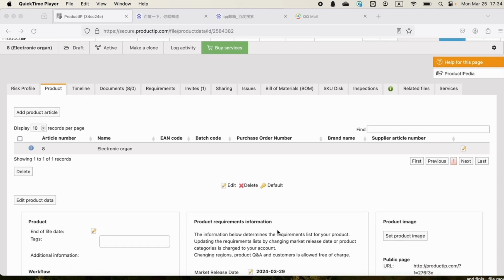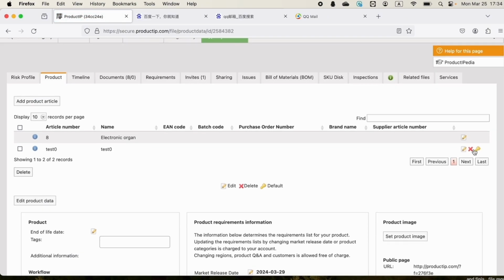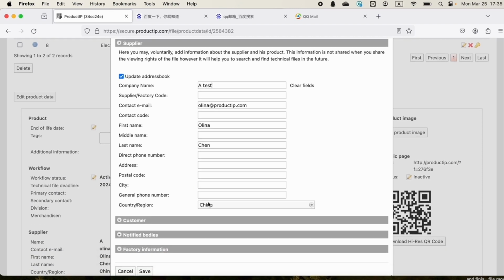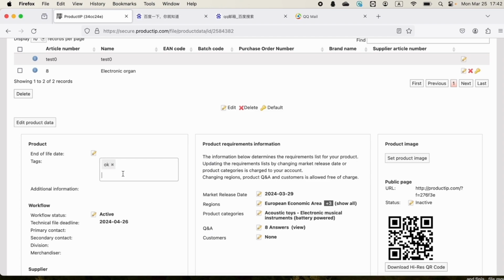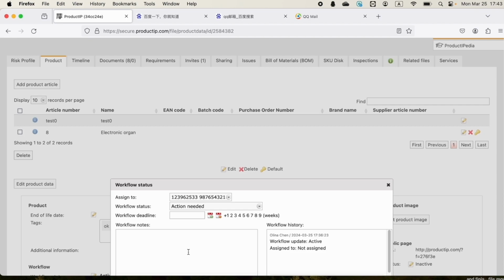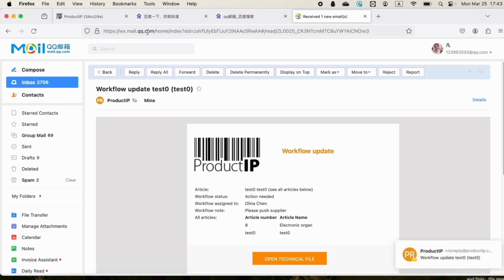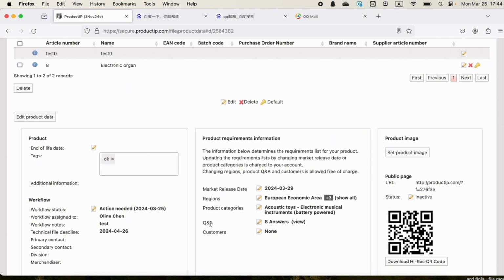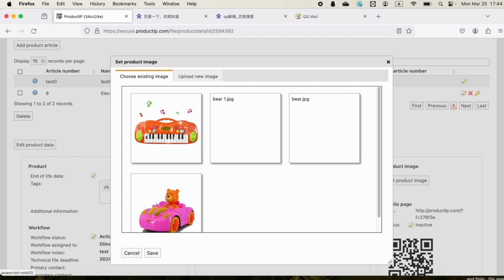EN Part 12 Products tab